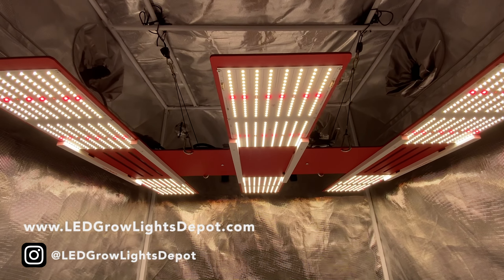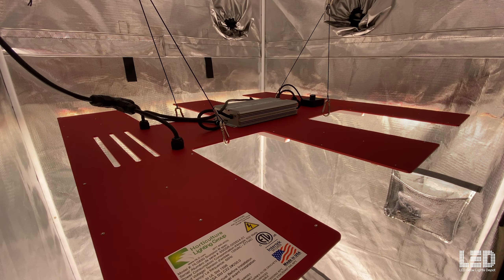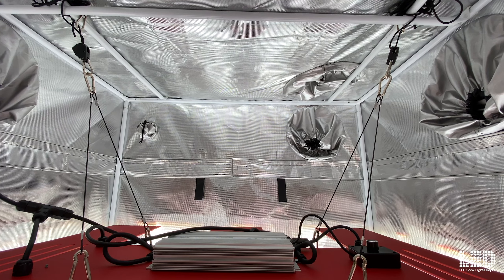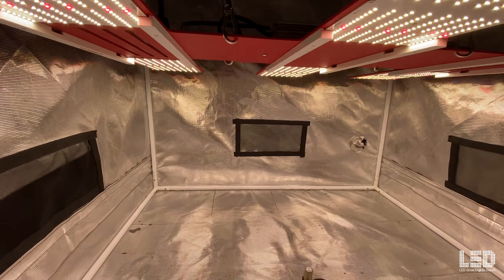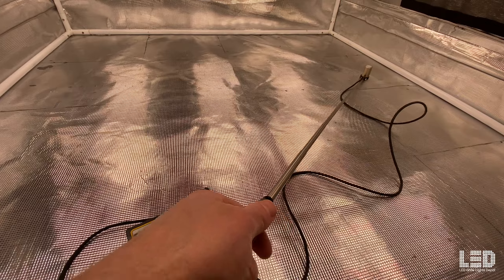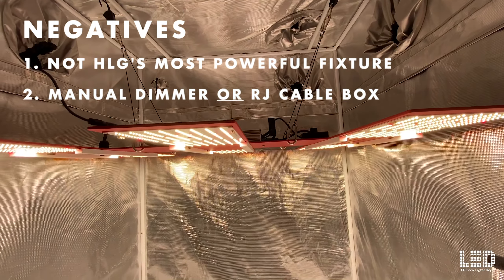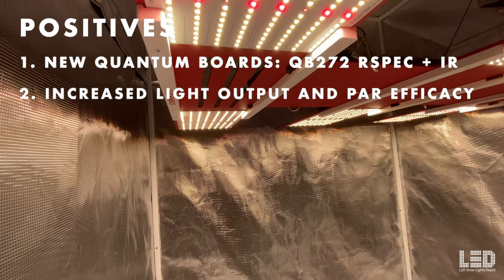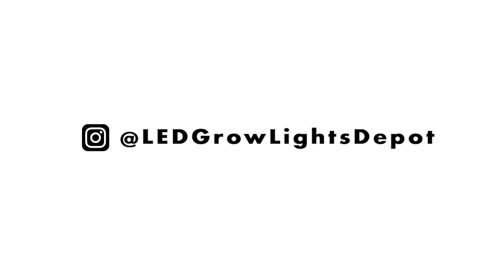HLG Scorpion Rspec FR Review and PAR Testing | UPDATED: 1964 μMOL/S , 2.81 μMOL/J + INFRARED!